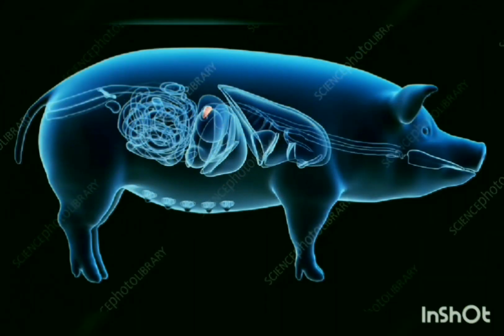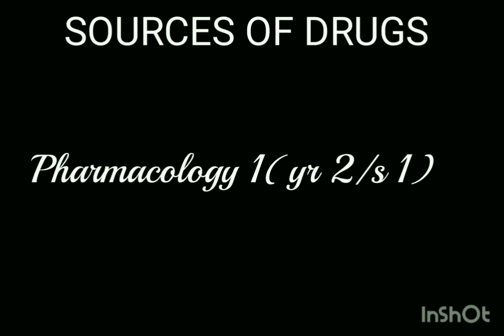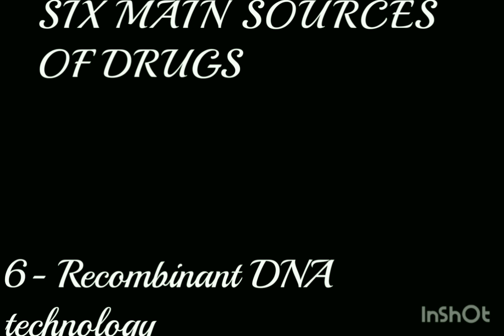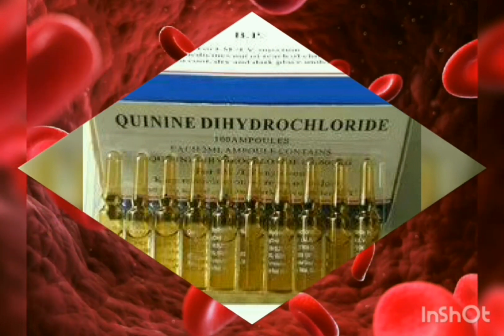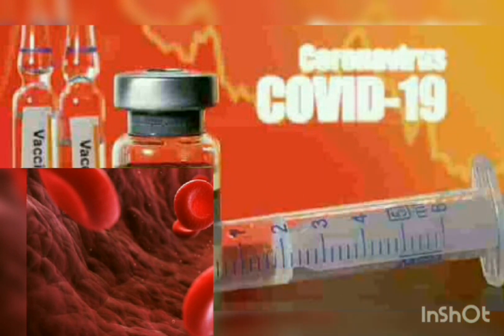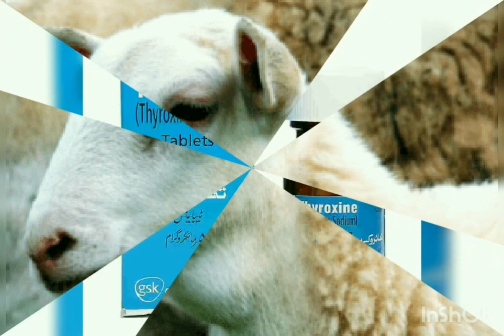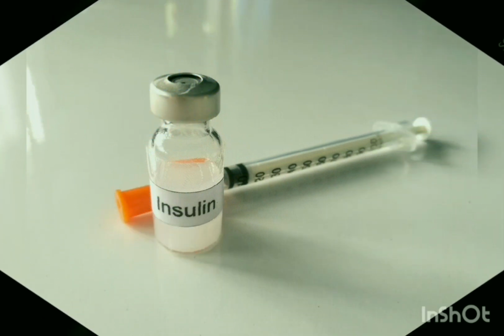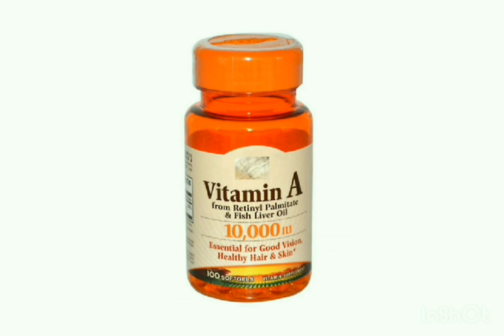SOURCES OF DRUGS@BISICLASs333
This video is all about different sources of drugs @BISICLASs333